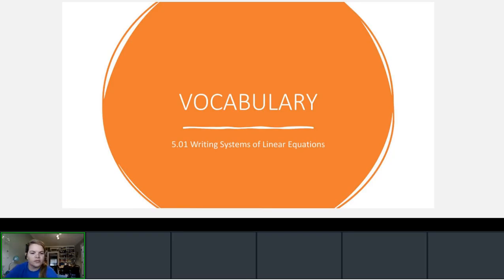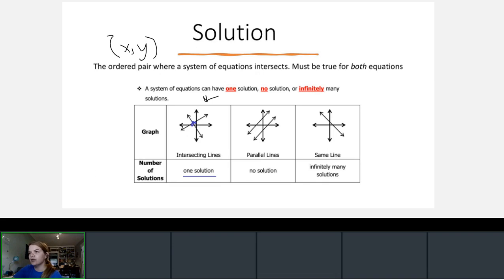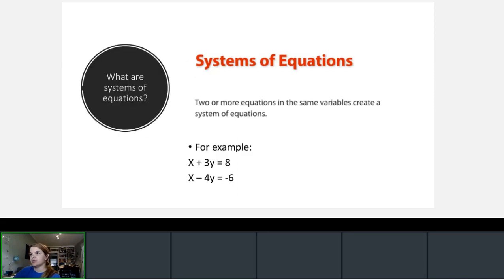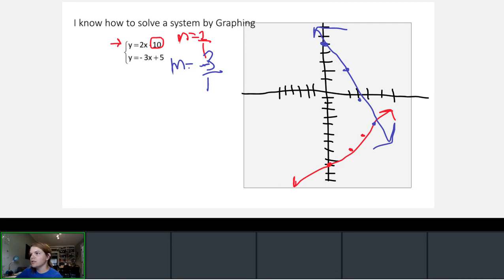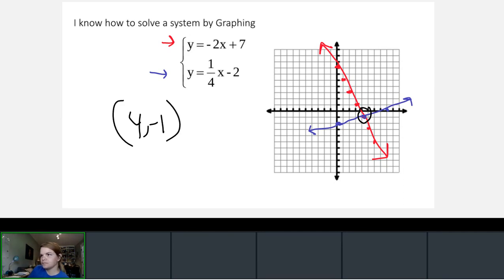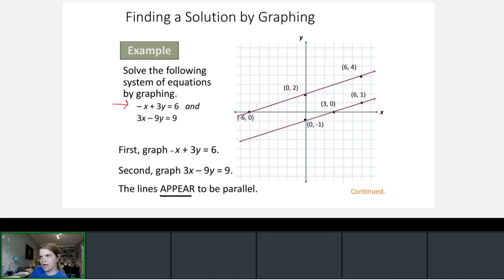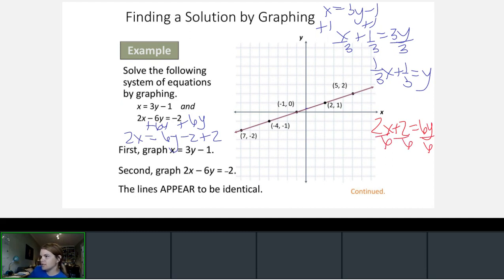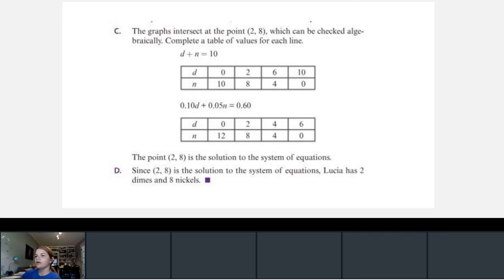5 02 Solve by Graphing